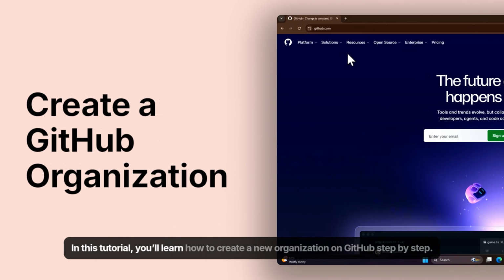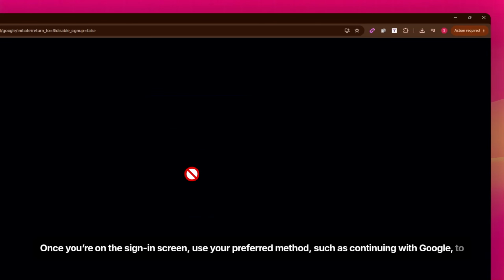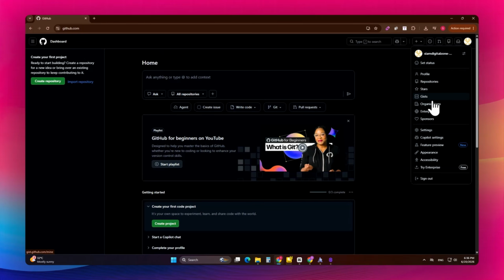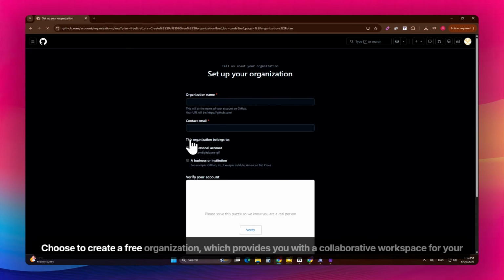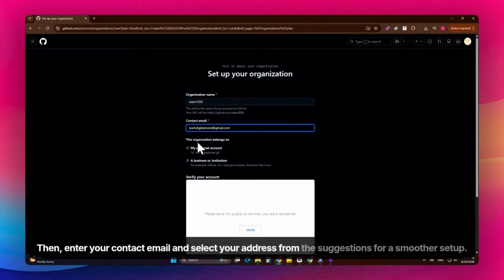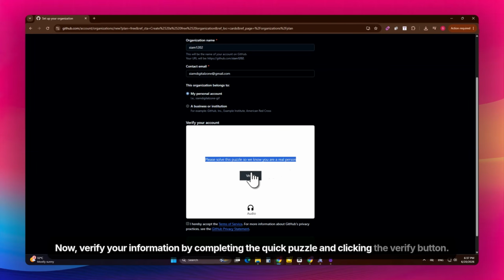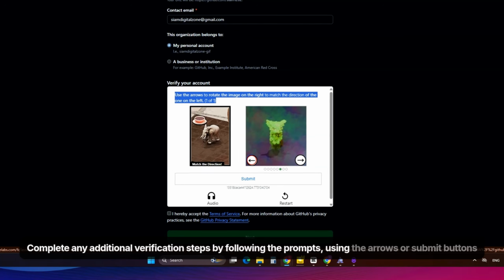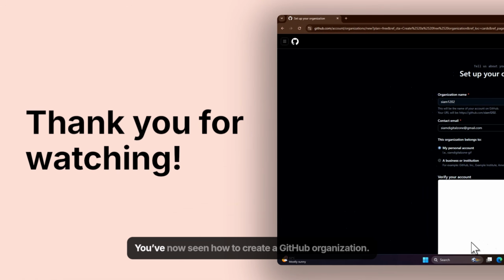How to Create Github Organization - 2026 (Very Easy)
How to Create Github Organization
In this video, you will learn how to create a GitHub Organization easily and quickly. I’ll guide you step-by-step on creating a new organization, choosing an organization name, setting up your organization profile, inviting members, and managing your repositories and team settings. By the end, you’ll be ready to create and manage a GitHub Organization for your team, business, or project without any hassle.